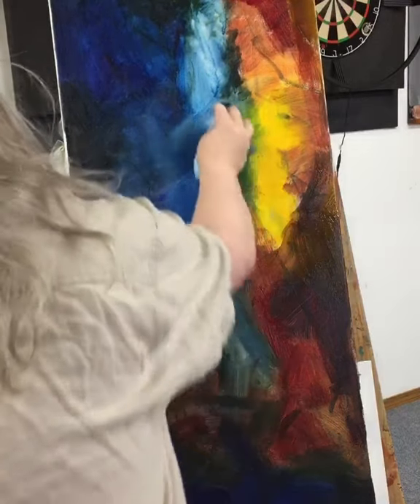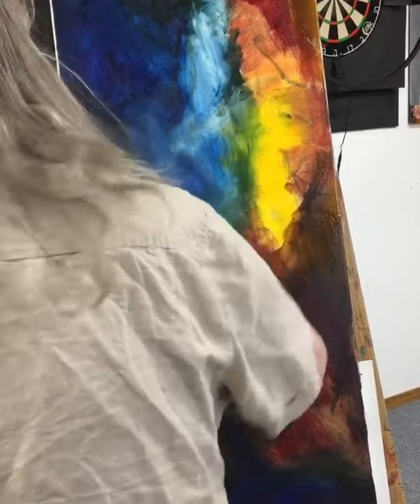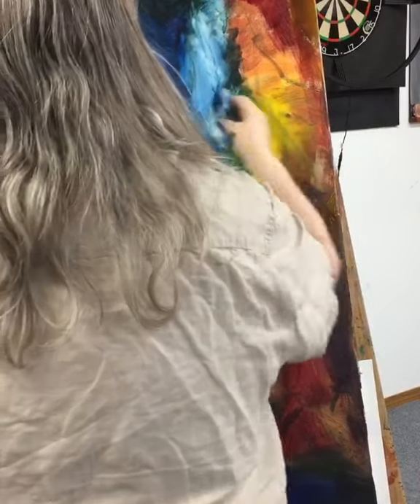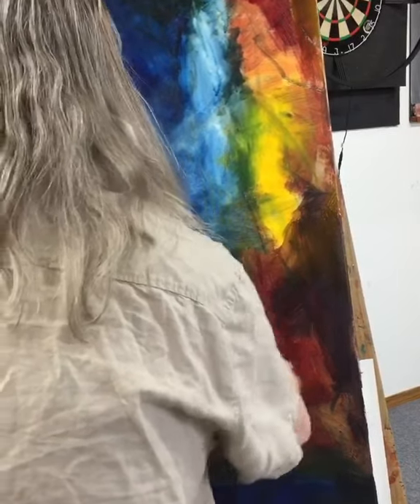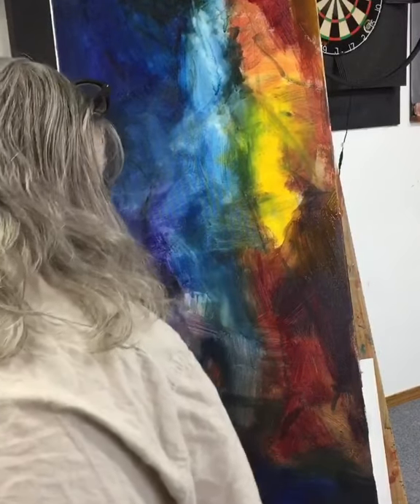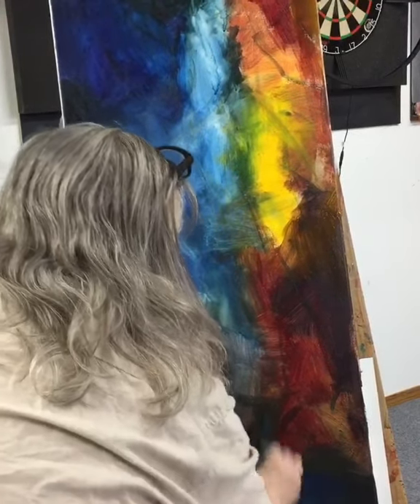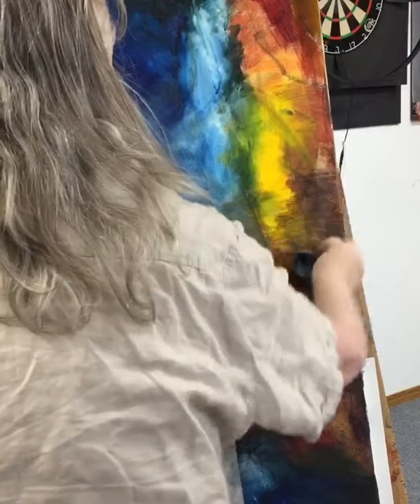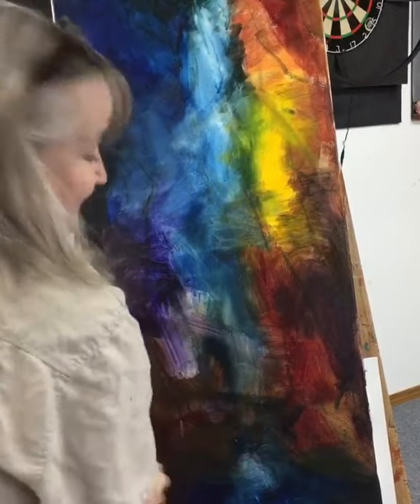Part 3: Linda Wilder waterfall painting process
Part 3 of 6 inside the studio of MG painter Linda Wilder